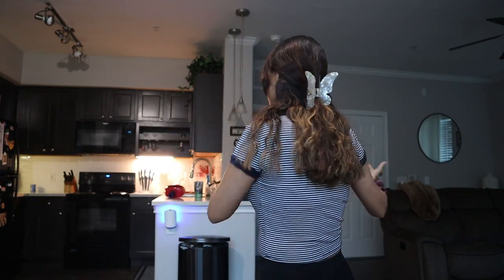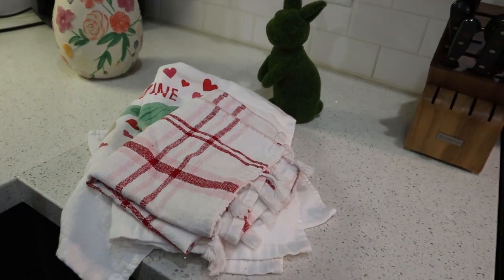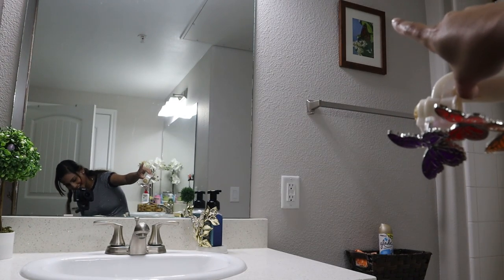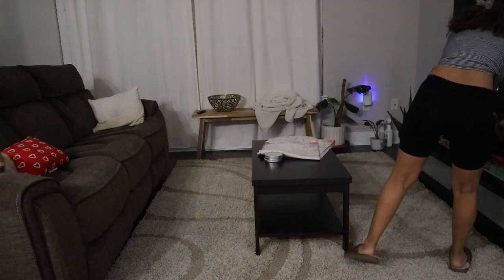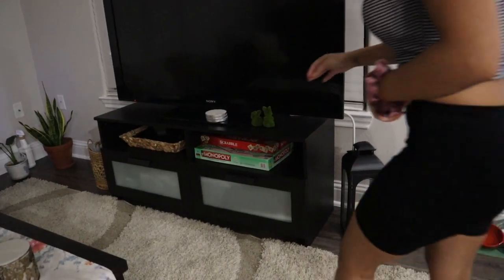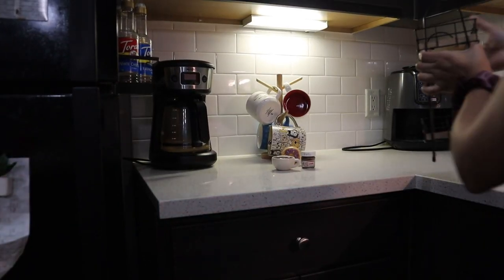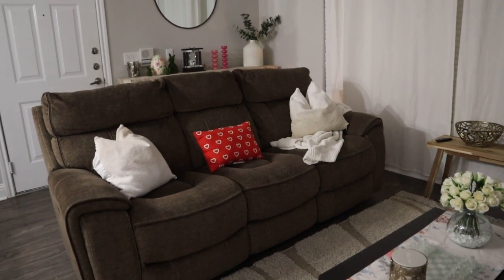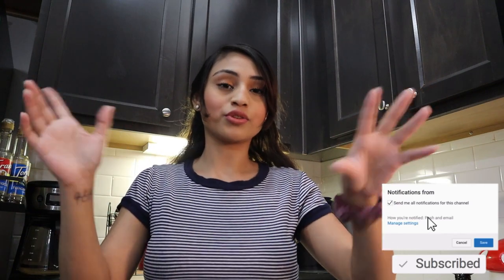2024 DECORATE WITH ME ~ Yearly decor after Christmas ~ Valentine's Day & Easter 🐣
Let’s be friends!

🦋 FAQ’S
Cameras: Canon EOS M50 & Canon G7 Mark II
iPhone: 14 Pro
Editing Programs I use: Filmora, Imovie
Microphone: Blue Yeti
Age: 24

With Luv,

Spicy Sof